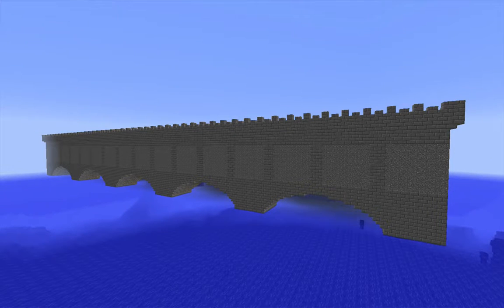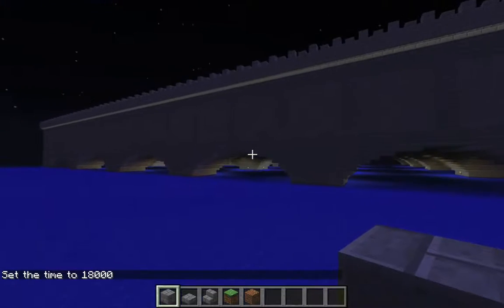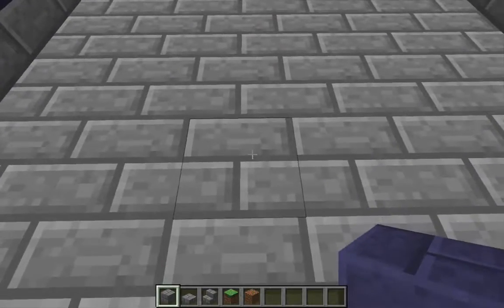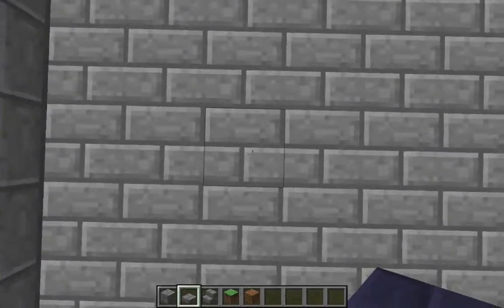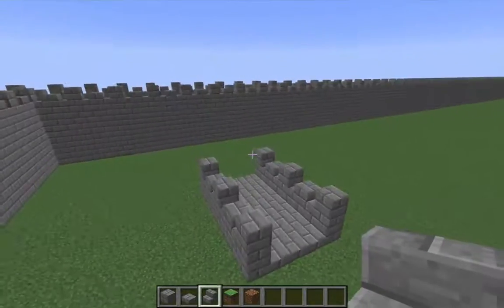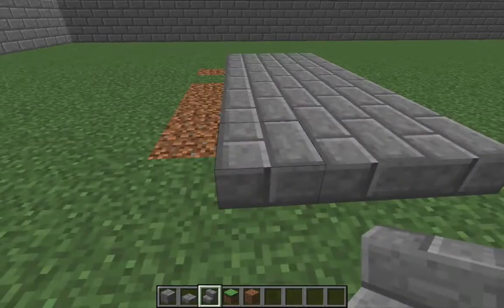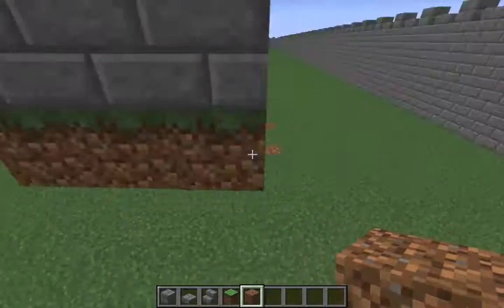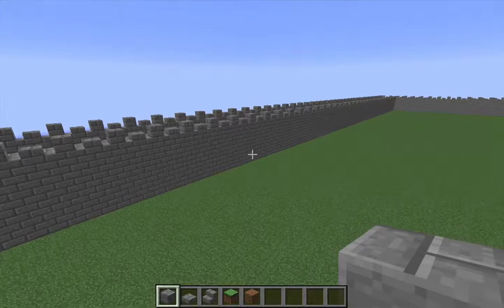Ocean Castle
Prototyping an over-the-ocean castle, taking advantage of the odd light-retaining rules of stairs and slabs for effect. Recorded using Minecraft version 1.8.7, PC edition.